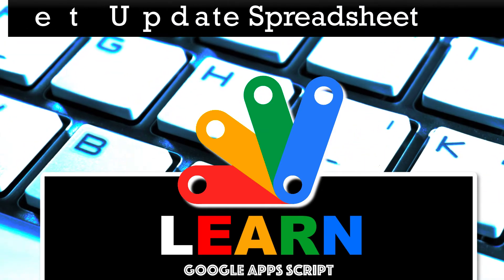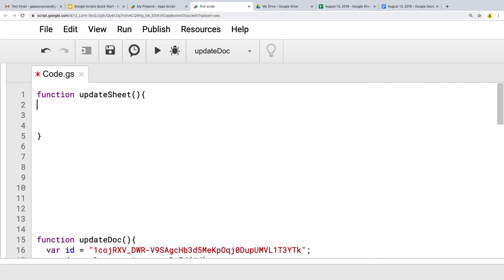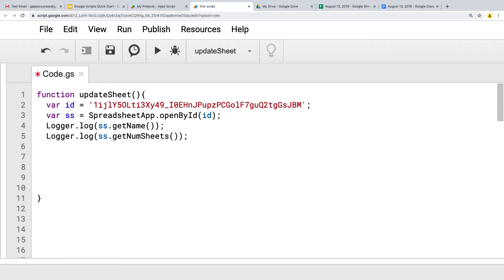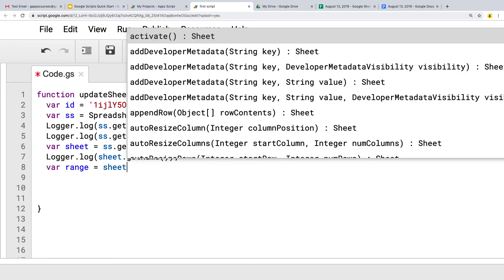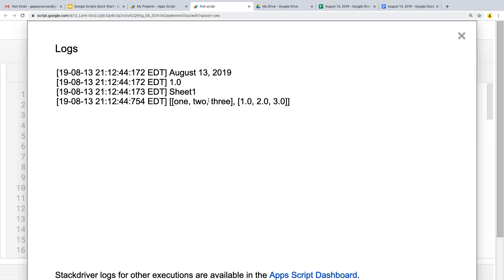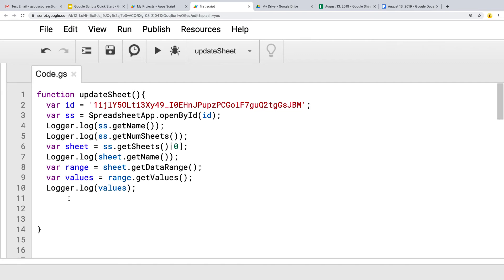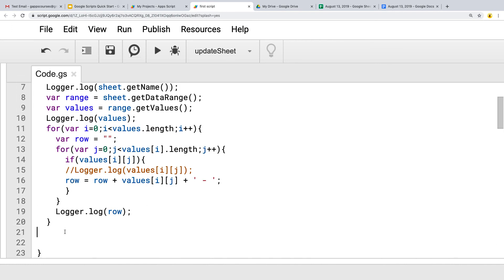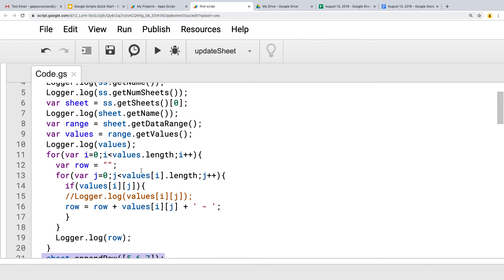Google Apps Script Code Example 8 Get Update Spreadsheet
Google Apps Script - Quick Introduction Course

Google Apps Script is a rapid application development platform that makes it fast and easy to create business applications that integrate with G Suite.

DO NOT TAKE THIS COURSE IF YOU HAVE NO JAVASCRIPT EXPERIENCE  - JAVASCRIPT IS AN ABSOLUTE PREREQUISITE!!!

Explore how you can start using Google Apps Script to run code to make things happen within Google Suite of Apps.

BONUS - Downloadable PDF course Guide - with links and resources.

The course covers the following in regards to Apps Script and how to use it

Apply JavaScript methods within Apps Script like Date()

Create a document using script - add content to the document

Create a Spreadsheet using script

Get object info like ID and URL

Using Mail Service to send emails via script

DocumentApp and accessing updating existing docs by id

SpreadsheetApp and accessing data contained in existing sheets

Bound script in Docs and Sheets

How to add UI menu items

Running script functions from UI menu tab

Creating UI alerts

UI prompts to get user input and data

Active document get cursor location

Creating new sheet using script

Updating and copying sheet data selected by user

Source Code is included

Fast friendly support within the Q&A section - taught by an instructor with over 20 years of web development experiencing ready to help you learn.

What are you waiting for join now and start creating your own amazing projects with Google Apps Script.